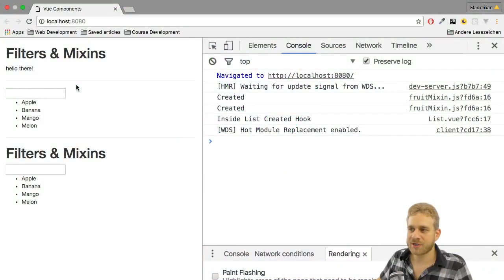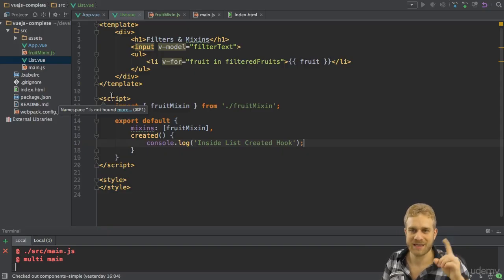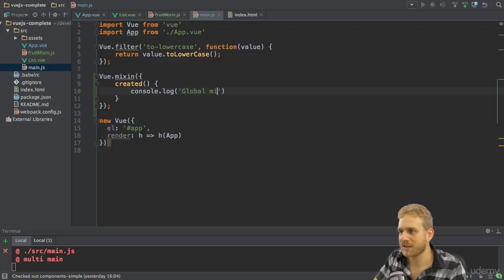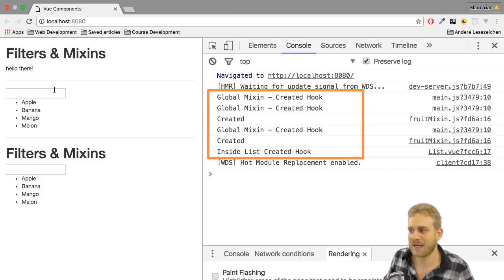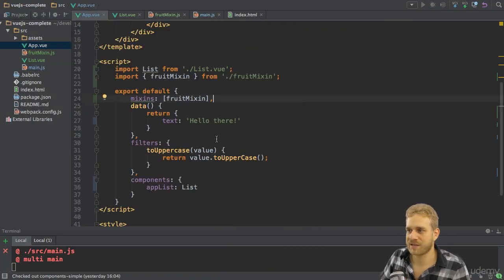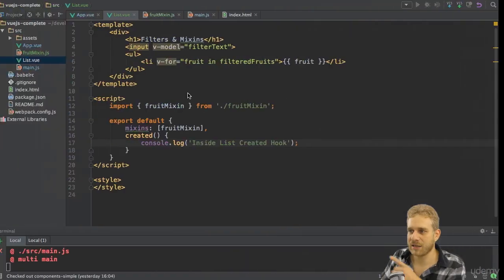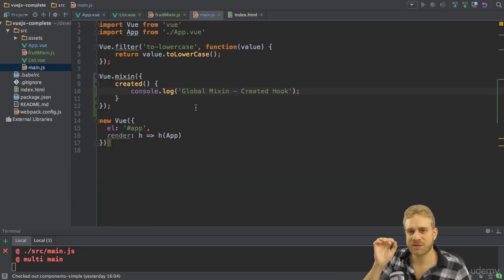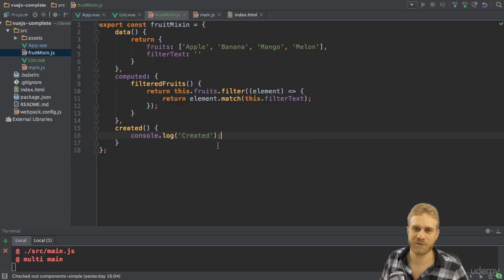13 Improving your App with Filters and Mixins - 176 Creating a Global Mixin (Special Case)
13 Improving your App with Filters and Mixins